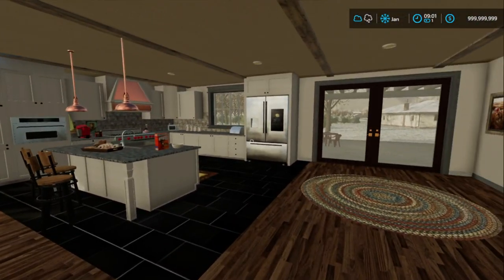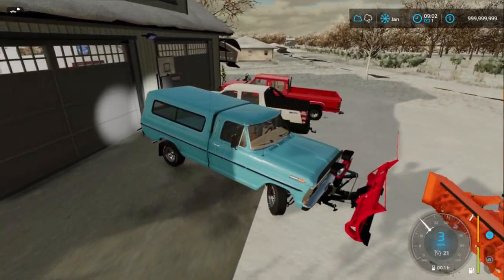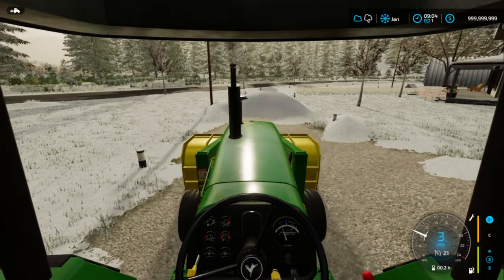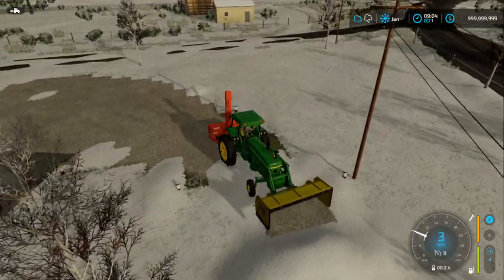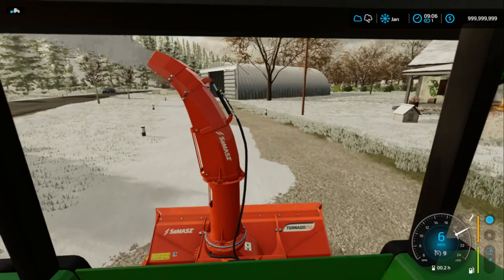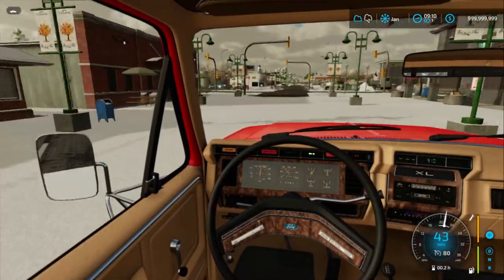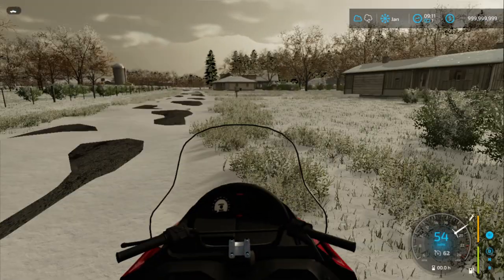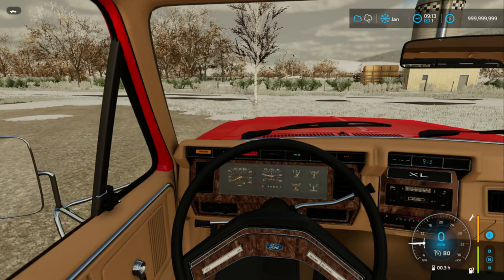We Got Snow! Plowing Snow And More Homeowner Farming Simulator 22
Mod websites i use

I give credit to all the modders out there and my fans and the people who i play with.

Check out the channels